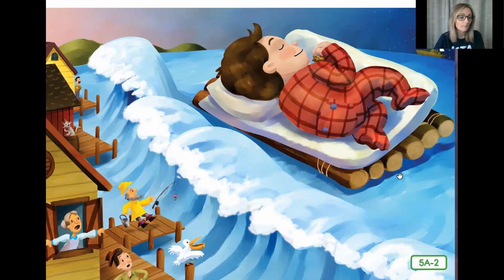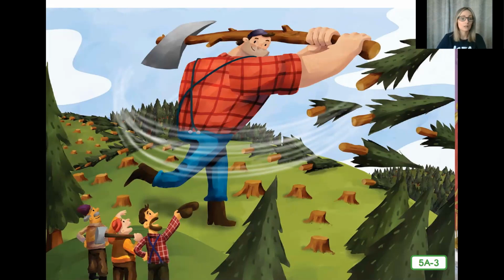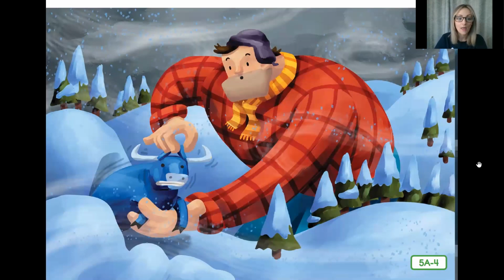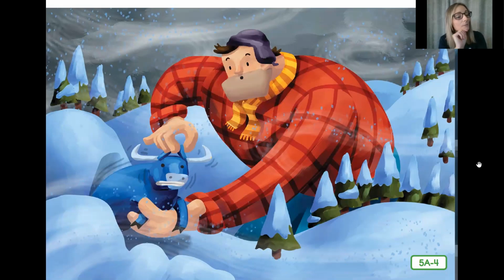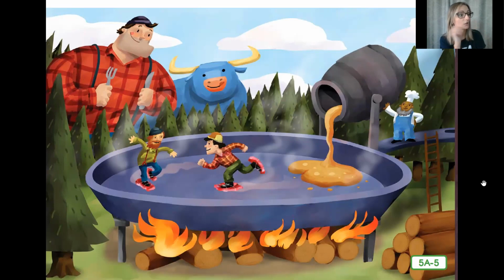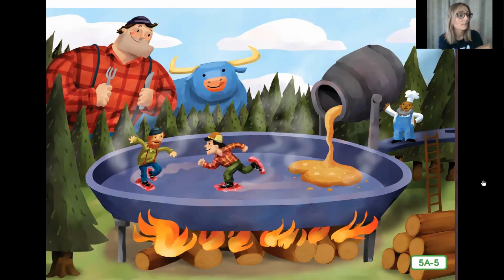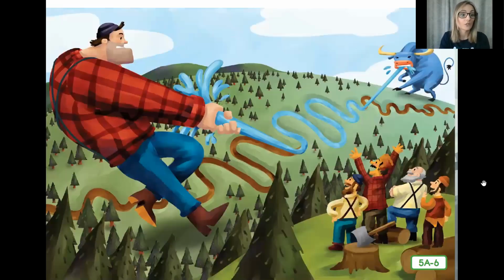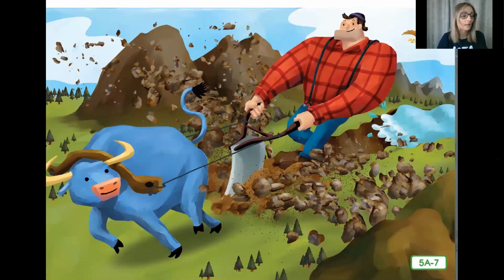Paul B CKLA